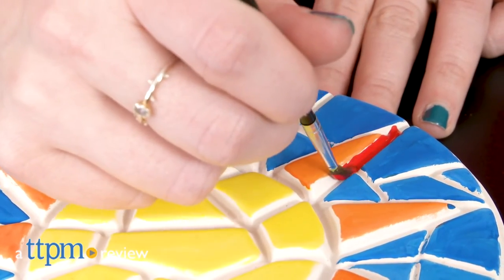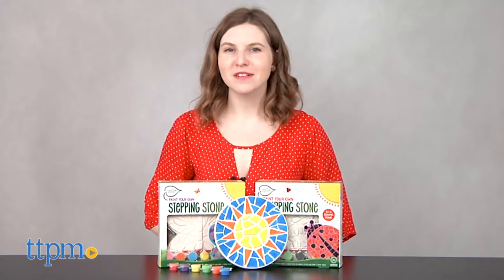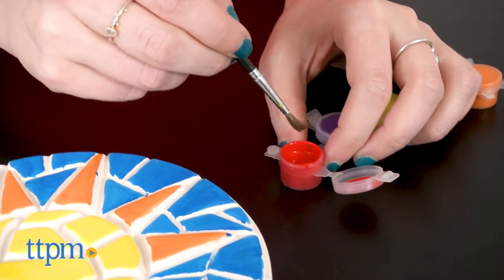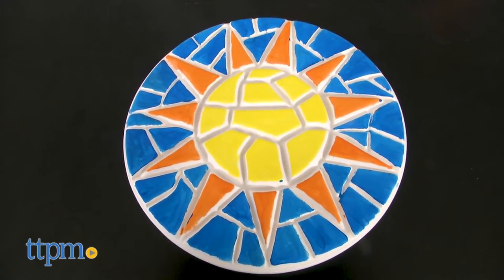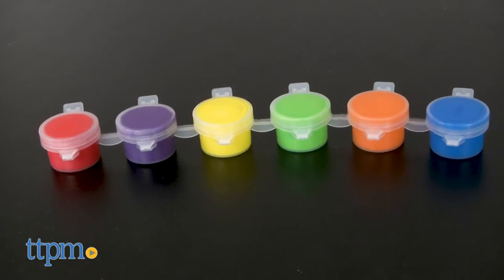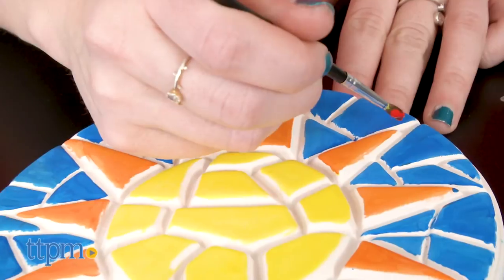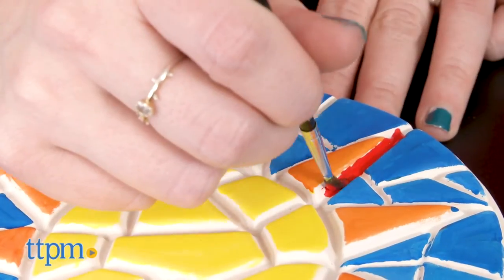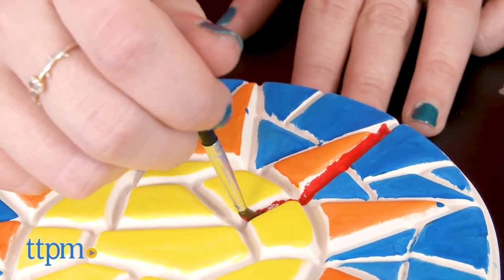Creative Roots Paint Your Own Stepping Stone from Horizon Group USA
Take a step in the right direction with this activity! The Creative Roots Paint Your Own Stepping Stones in Ladybug, Sun, and Butterfly themes let kids customize a stepping stone for their own gardens or homes to display and share with friends and family. Simply paint and show! For full review and shopping info

Product Info:
The Horizon Group's Creative Roots Paint Your Own Stepping Stone sets are arts & craft activity sets made to make and later with which to decorate your own landscape. There are a few different sets in the line featuring different themes:  a butterfly-shaped stone, a ladybug-shaped stone, and a sun-shaped stepping stone.

Each stepping stone is made of white ceramic and is about 7 inches in diameter. Each comes with a six-piece set of  paint pots with brush to customize your stone.